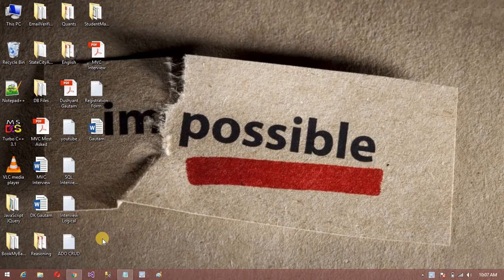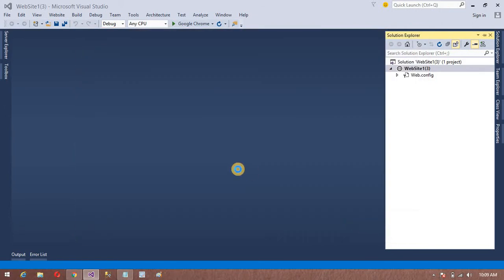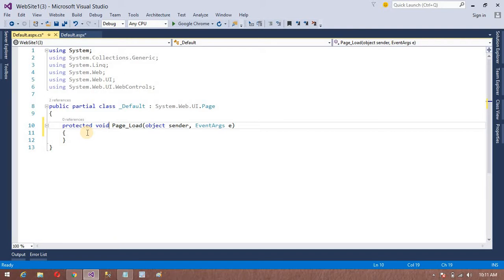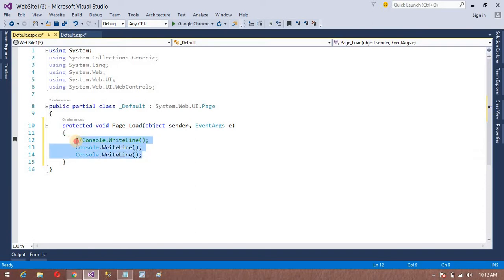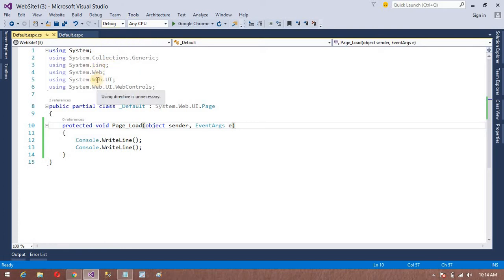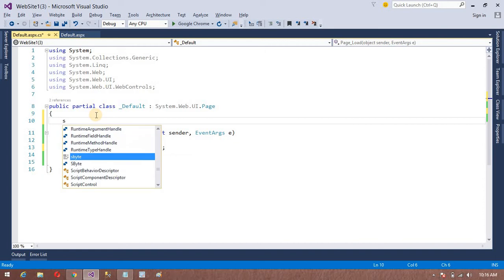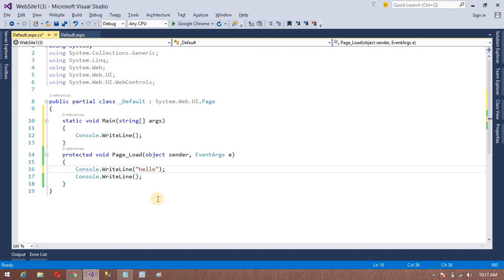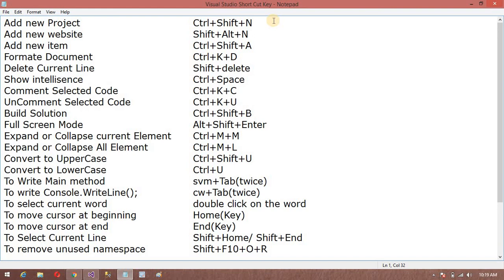Increase Your Coding Speed 4 Times Faster || How do i increase my Coding Speed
In this video i'm going to discuss how to increase you coding speed
This video is very helpful only for DotNet developer, programmer not java or other language, In this video i have discussed top 20 shortcut key that will help you for increasing your speed.